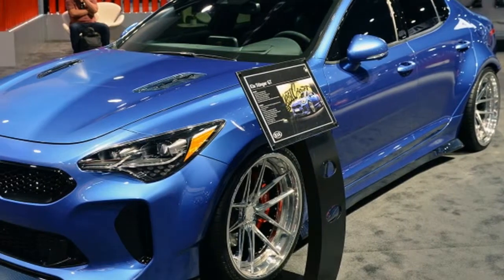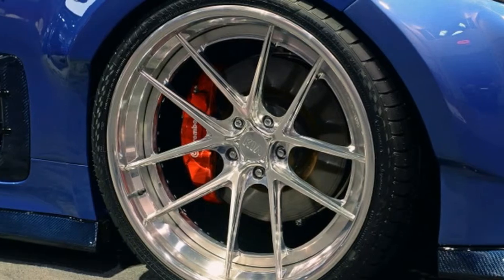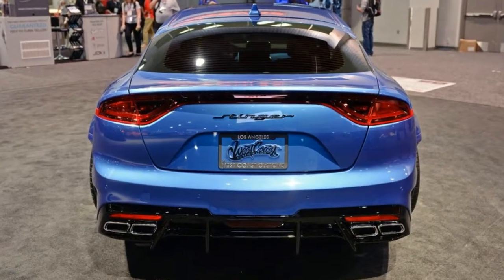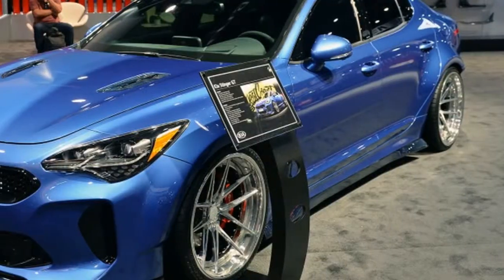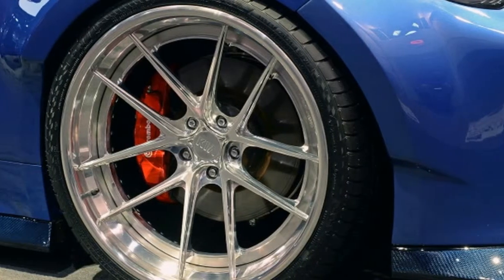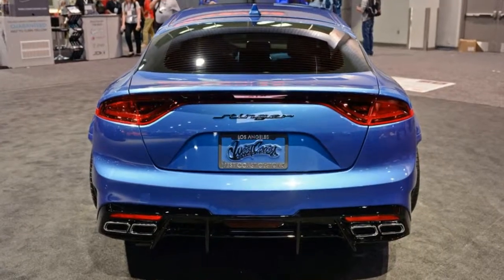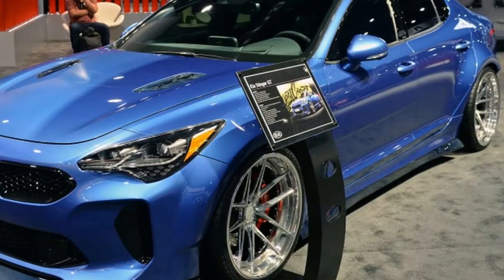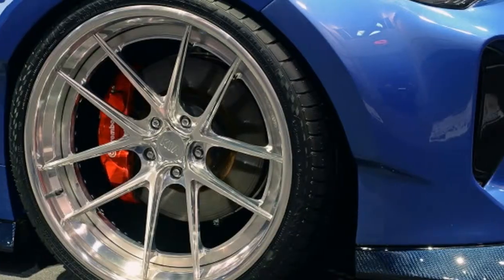Kia shows off 2 tuned Stingers, modified Cadenza at SEMA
Ascendant Korean automaker Kia is leaving its mark on the SEMA Show in Las Vegas with two versions of its forthcoming 2018 Stinger GT, including the wide-body version developed with West Coast Customs that we previewed recently, and a sumptuous version of its premium sedan it's calling the Cadenza Obsidian.

The third model is the Stinger GT Federation, which Kia says marks its foray into offering high-performance aftermarket parts through suppliers in conjunction with a vehicle launch (the production Stinger hits showrooms in December). Kia pairs the GT Federation with Air Design USA performance kits like a rear spoiler, rear diffuser and redesigned hood vents that contrast with the fastback's custom creamy-orange paint. The GT-standard twin-turbo 3.3-liter engine gets an added 15 horsepower, taking it to an estimated 380 hp, thanks to a K&N cold-air intake and a low-restriction quad-tipped Borla exhaust. It also gets Eibach springs, beefier antiroll bars and a reduced ride height, plus staggered 20-inch TSW wheels with Falken tires.

Kia teamed with West Coast Customs for both the Stinger GT Wide Body and the Cadenza Obsidian sedan. The latter gets an upscale aesthetic makeover with ultra-dark ceramic window tint, metallic black body paint and copper accents inside and out. It rides on a lowered suspension with stiffened sport springs and custom 20-inch gloss-black Keen wheels with Cosmic Copper trim. Inside, there's hand-stitched suede dashboard top panel, "butter-soft" brown leather seats with suede inserts, and custom brown suede door panels. Oh, and there's a Harmon Kardon 630-watt premium sound system with an integrated subwoofer — perfect for belting out "Let It Go" at full voice during your morning commute.

Kia also revealed new details about the Stinger GT Wide Body, which takes its inspiration from grand-touring racing cars of the 1970s. Its suspension has been lowered 1.4 inches up front and 1.2 inches in the rear, and it rides on 21-inch Keen forged wheels fitted with high-performance tires. The body gets wide fenders, a lightweight carbon-fiber aero kit and rear diffuser, plus quad-port exhaust tips. Inside, the makeover features custom blue leather seat piping, a hand-stitched gray leather dash panel, Alcantara-wrapped steering wheel and gloss-black center console trim.

Outside the SEMA Show, Kia is also offering attendees the chance to ride in Stinger GTs with professional Formula Drift drivers on a specially designed course, where they slide around corners at speeds of nearly 50 mph. There's also the opportunity to get behind the wheel and navigate a complex autocross course.

"We are so thrilled to show off what Kia has become at SEMA, because 2017 is a momentous year for our Kia brand," Justin Sohn, president and CEO of Kia Motors America, said in a statement. "We ranked No. 1 in quality for the second year in a row in JD Power's Initial Quality Study, we are top three in Consumer Reports reliability, and we are now introducing the all-new 2018 four-door Stinger Sports Fastback, Kia's fastest ever and our first performance vehicle."